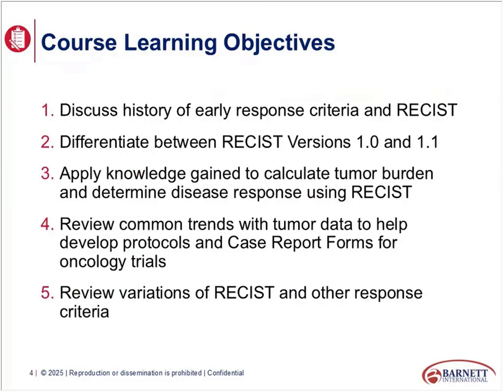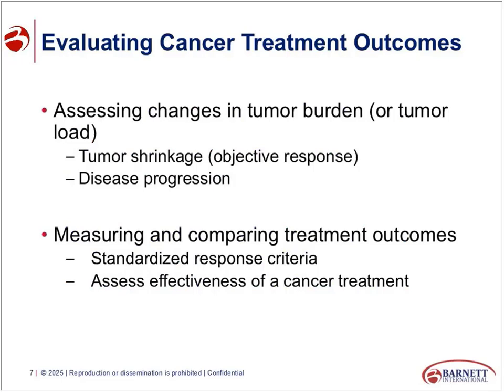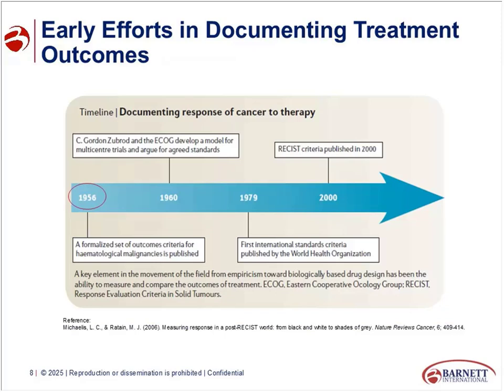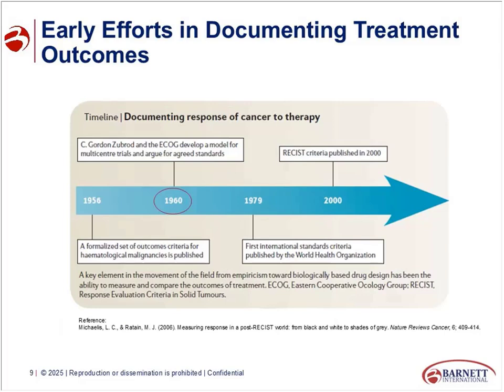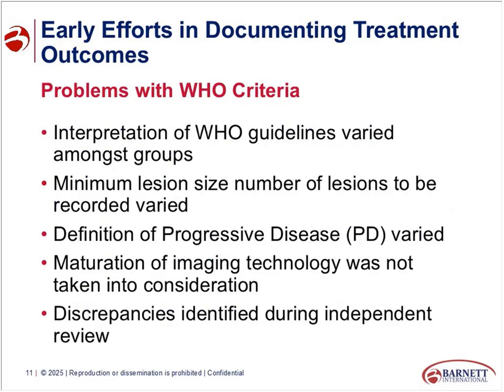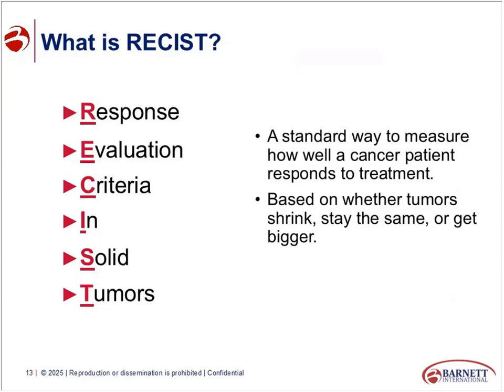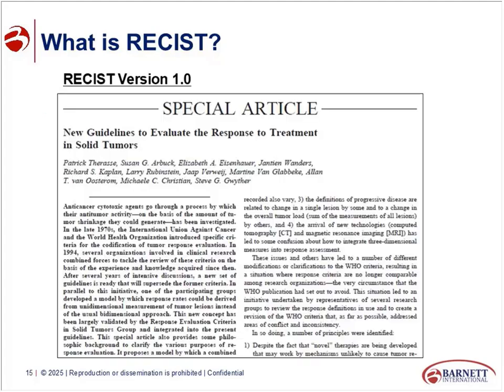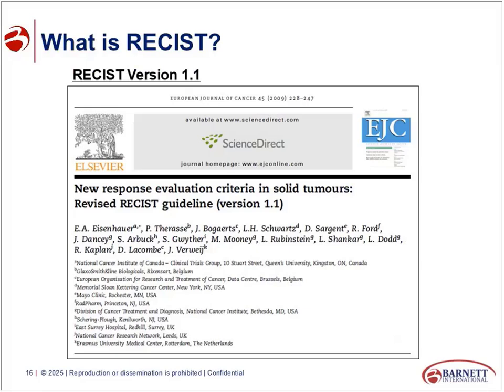RECIST 1.0 and 1.1: Overview and Data Challenges in Oncology Clinical Trials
RECIST stands for Response Evaluation Criteria in Solid Tumors. The National Cancer Institute is the best resource for information, and defines RECIST criteria as “a voluntary, international standard, and not an NCI standard. They are based on a simplification of former methods (WHO, ECOG) and based on measurable disease, i.e., the presence of at least one measurable lesion.” RECIST criteria provide a way to standardize measurement of solid tumors worldwide for any clinical trials that include this data to define study endpoints.

RECIST defines and standardizes how and when subjects are seen to progress, respond or remain stable in terms of their metastatic disease burden during a course of therapy. When these criteria are not well understood at the site level or consistently followed during a trial, it can put the study endpoint data in jeopardy.